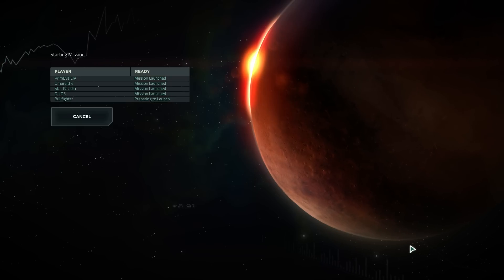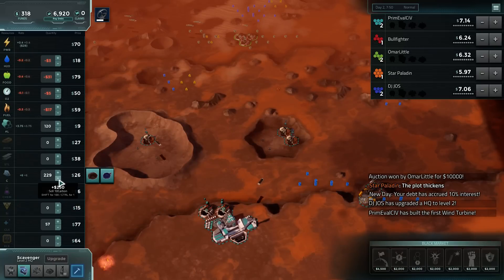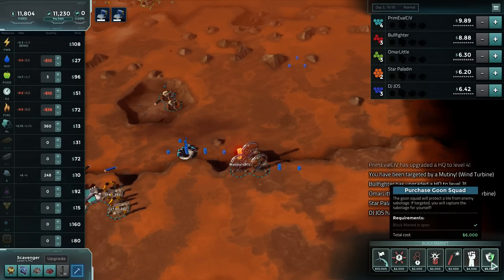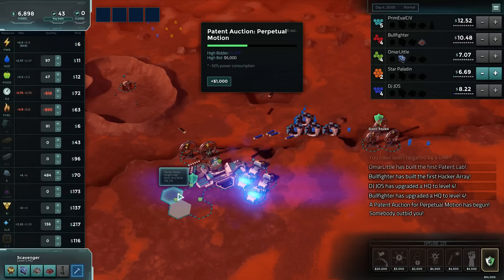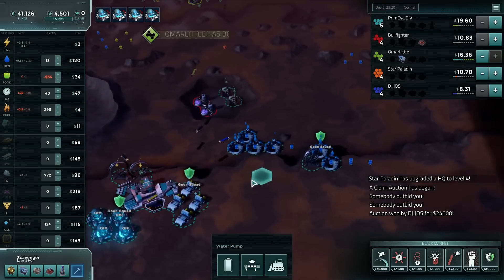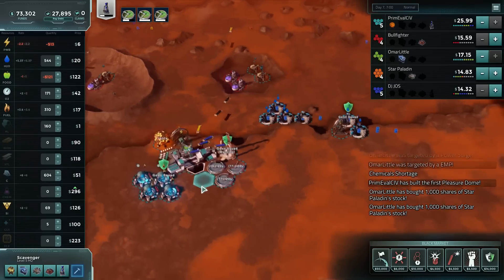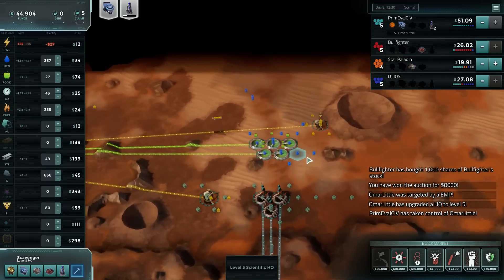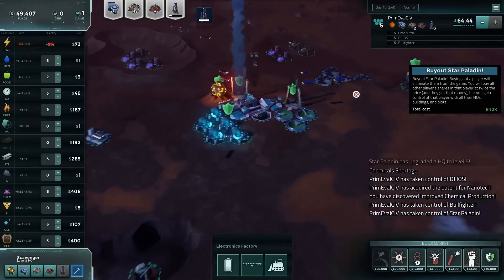Offworld Multiplayer April 23 Game 1